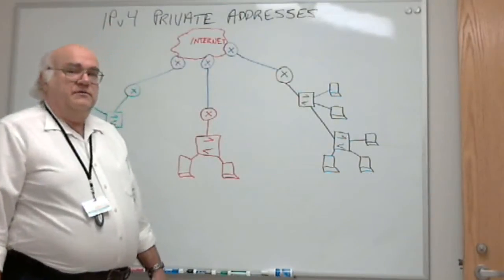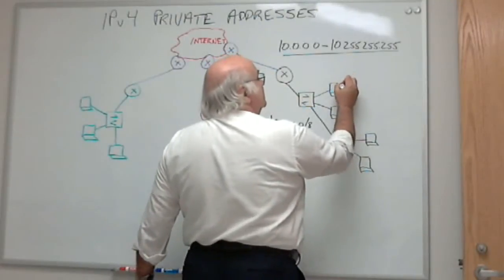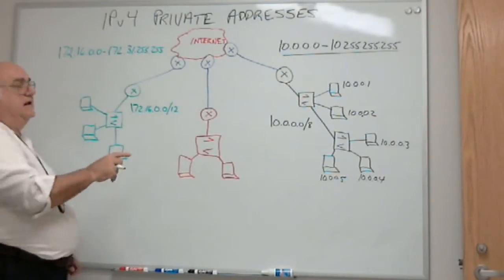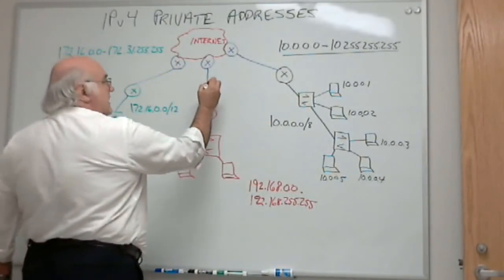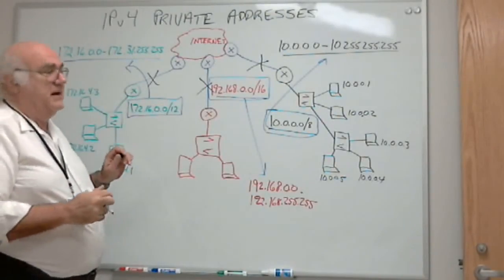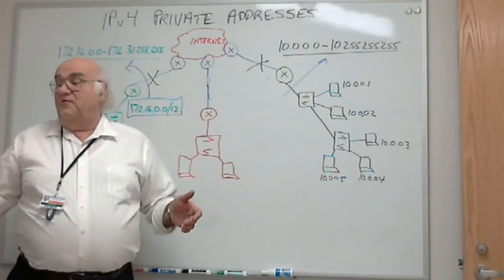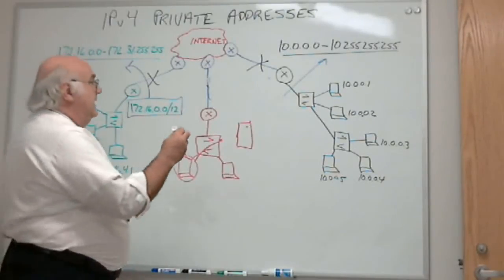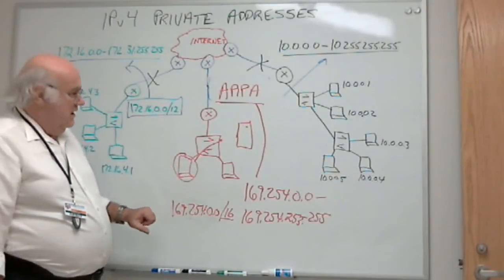IPv4 Private Addresses and APIPA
How can we still be using